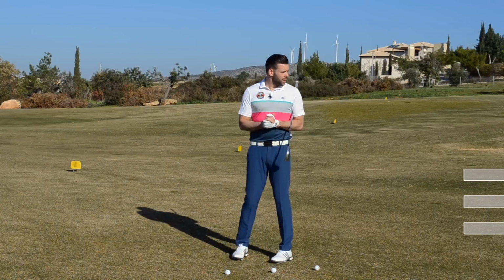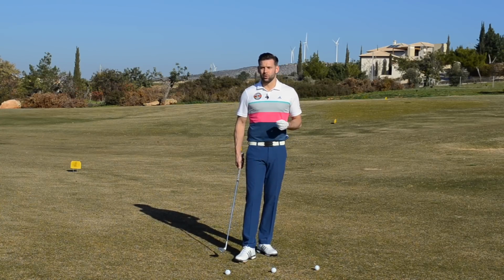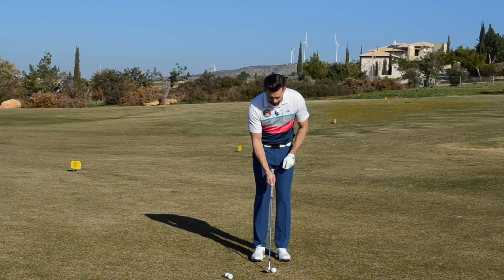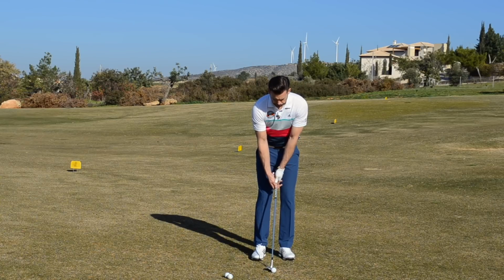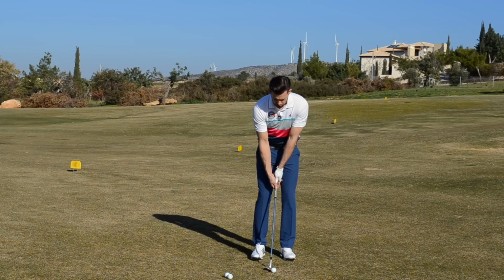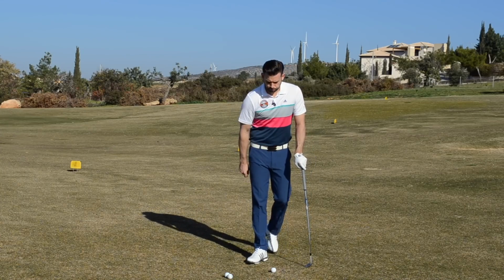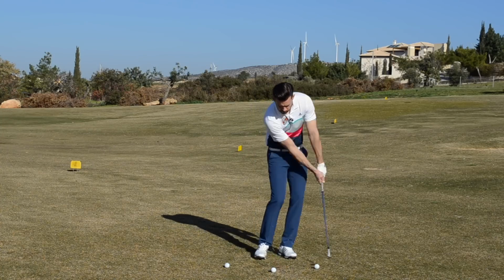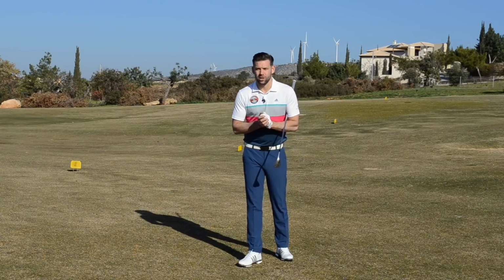HOW TO PITCH YOUR GOLF BALL BETTER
Chris Ryan shows you how you can use the golf clubs design to your advantage when pitching around the green.

►Golf lessons available with Chris at The Belfry Hotel and Resort, contact Chris for further information.